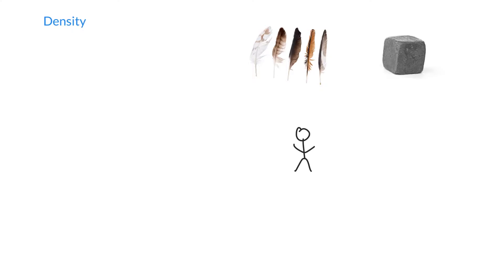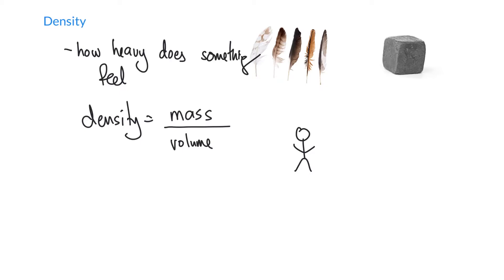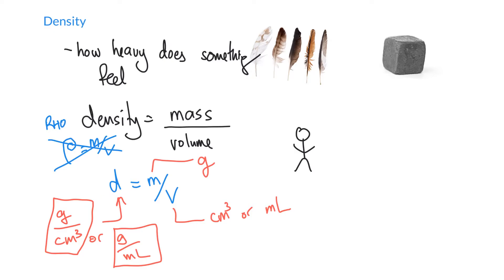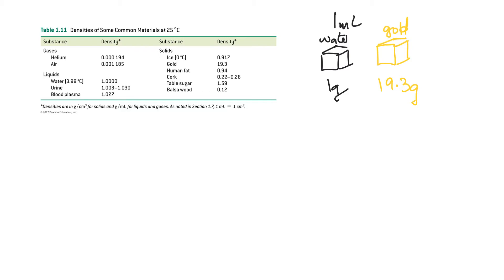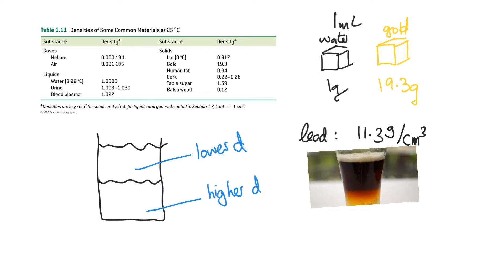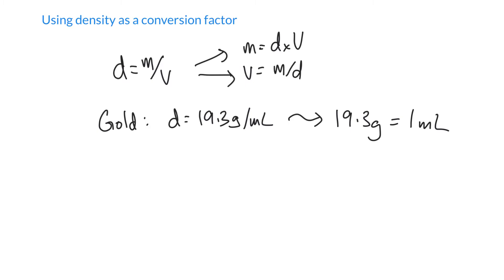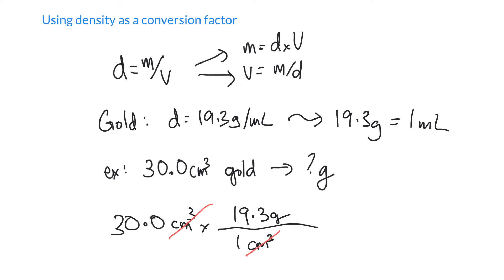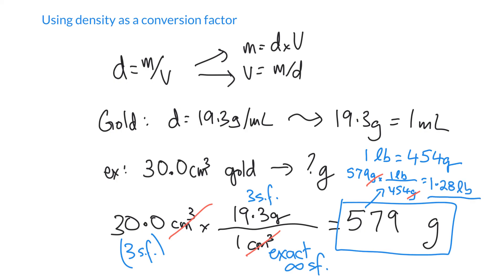Week 3 - 1. Density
Density
■ What does it mean both qualitatively (how heavy something feels) & quantitatively (d = m/v)
■ How to tell whether a fluid will sink or float
▸ Application of density to making layered drinks